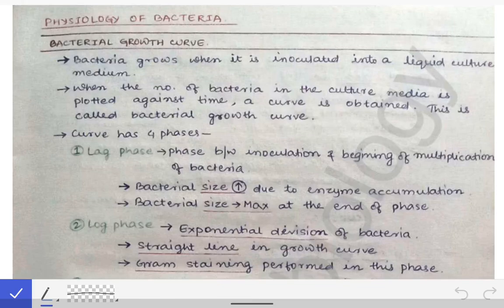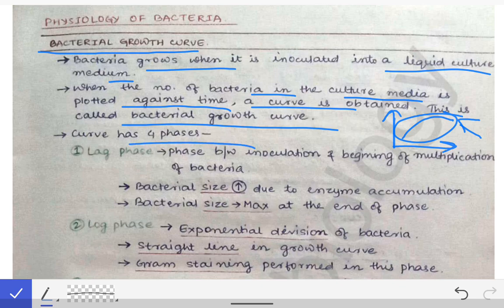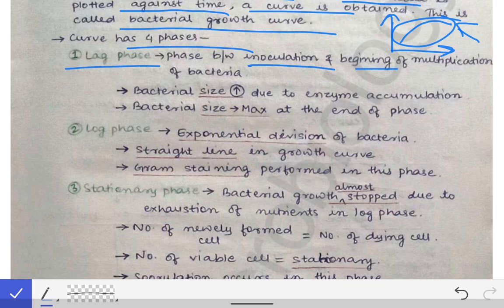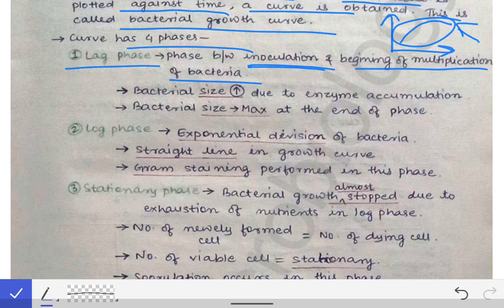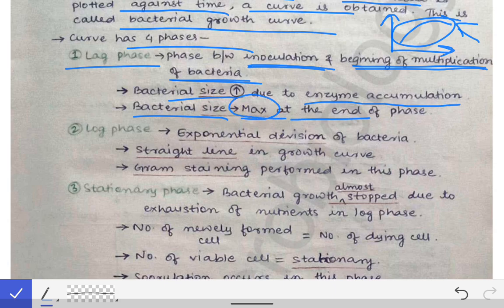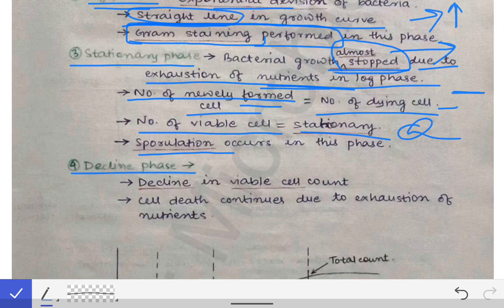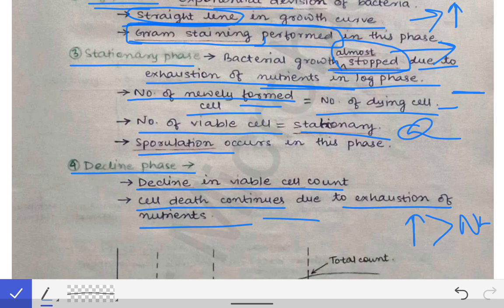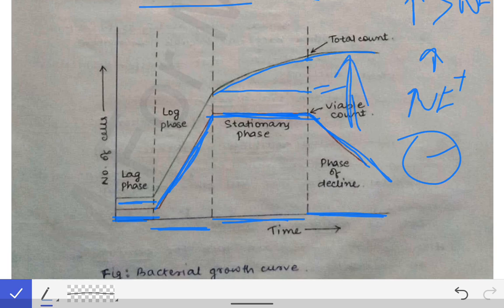General Bacteriology | Bacterial growth curve | Physiology of bacteria | Easy concept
This is a lecture on general Bacteriology describing 1️⃣ physiology of bacteria 2️⃣ bacterial growth curve ...